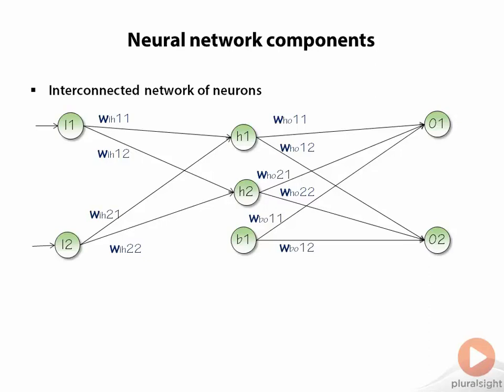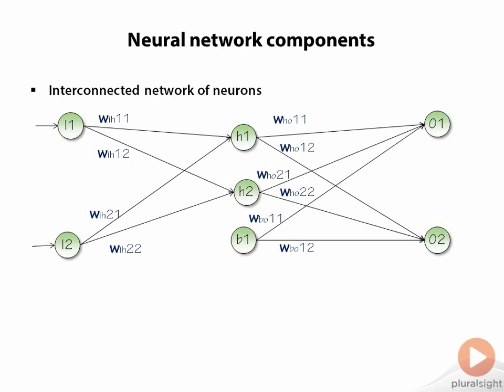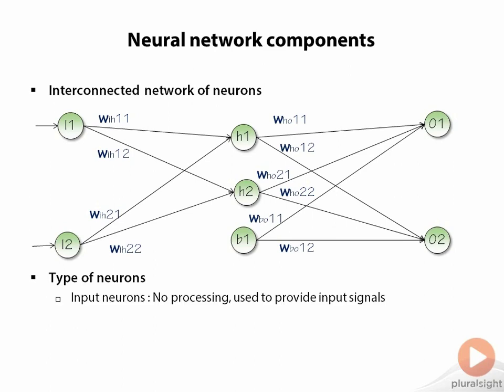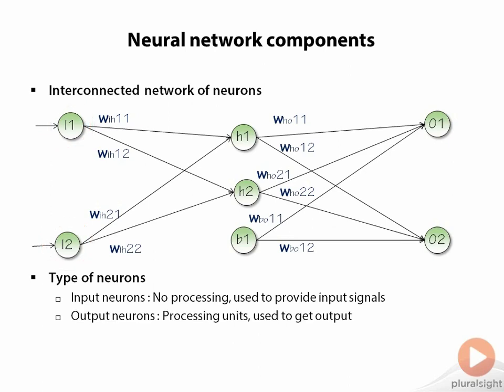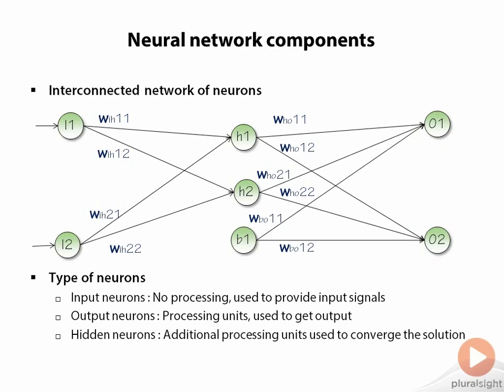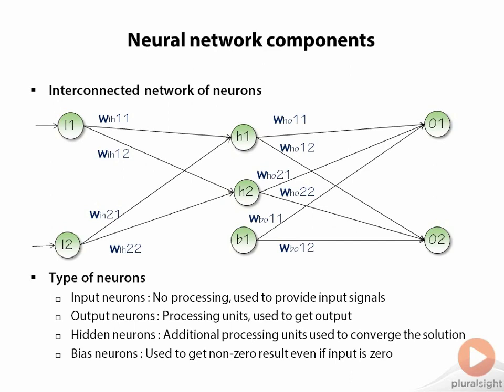05 Neural Network Component Neuron Types